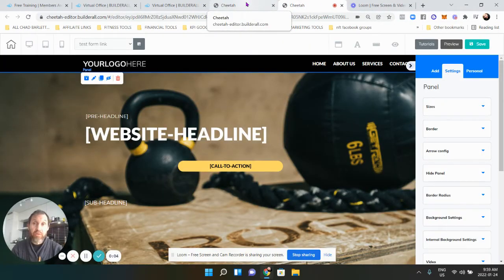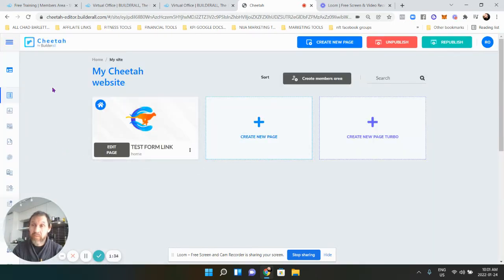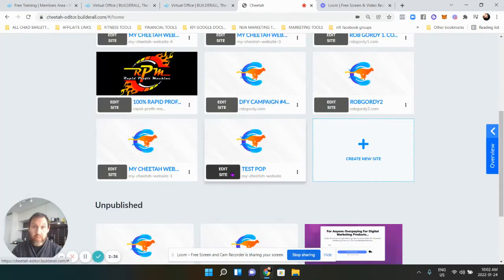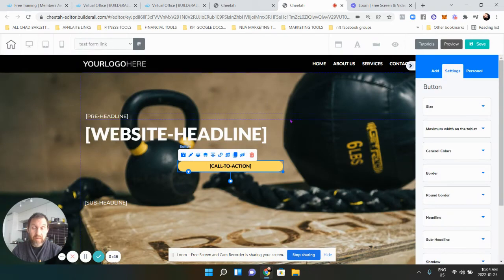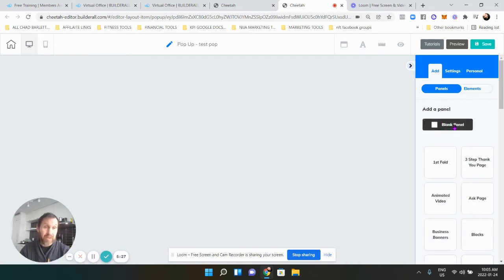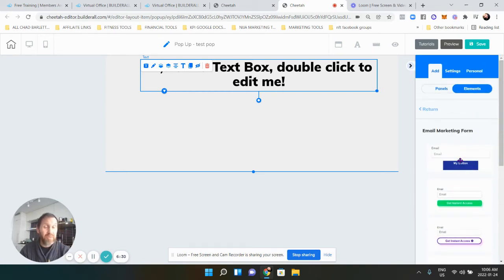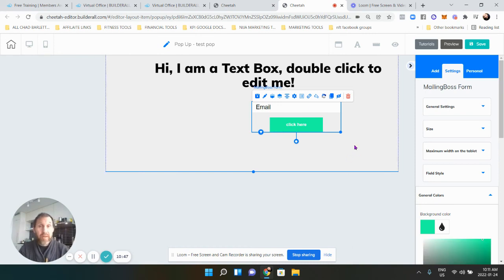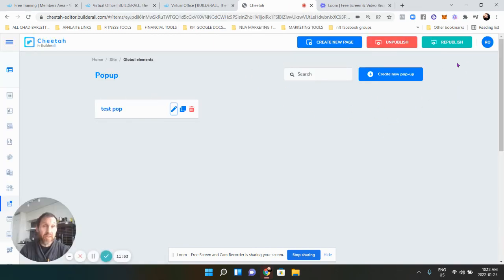BUILDERALL TUTORIAL Set up pop up, link your affilate link, and your email list. One page funnel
Inside this Builderall Tutorial you will learn:
How to set up a one page sales funnel to capture emails
How to set up your pop up
How to set up email capture form
How to add your affilate link
How to set your email list

Start A Profitable Online Business Selling Other People's Products, Even If You Have Nothing To Sell